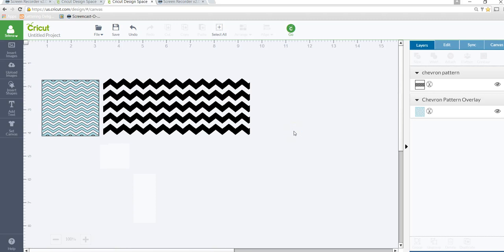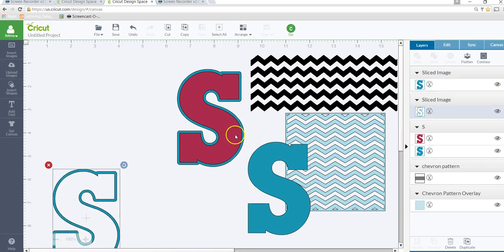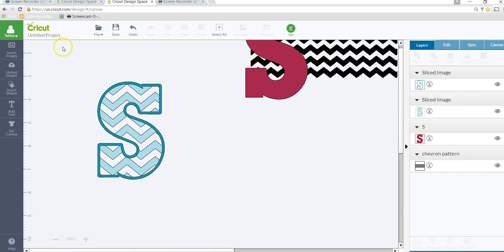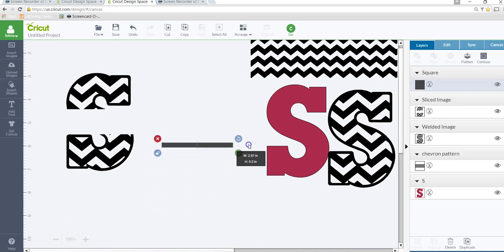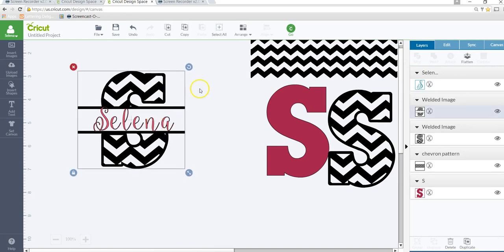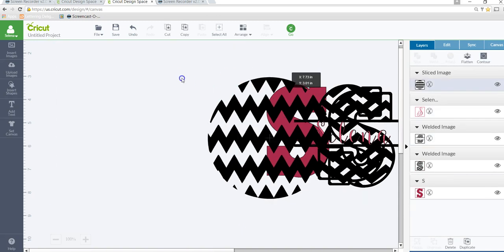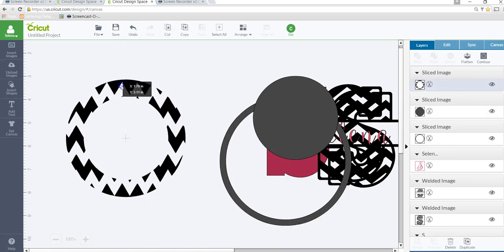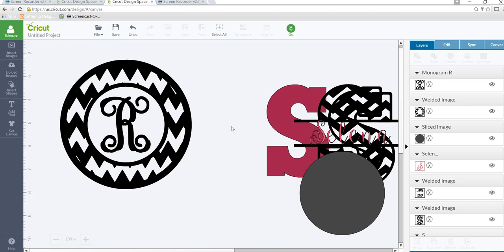Patterned & split images/letters using Slice & Weld - Cricut Design Space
In this tutorial, I show you how to create your own patterned letter/text/image and how to split it.